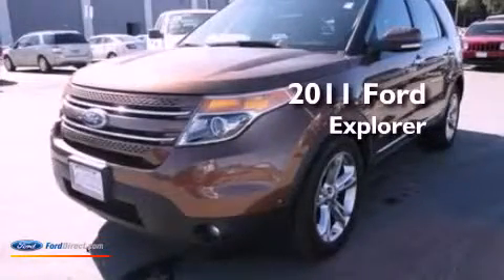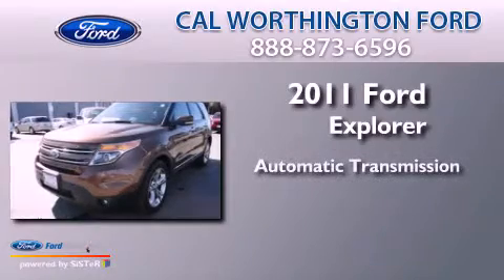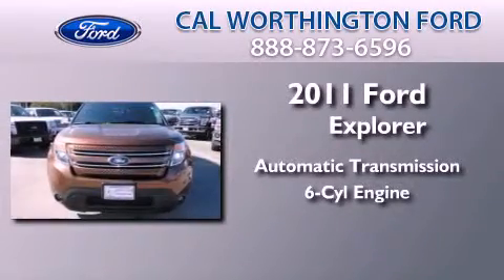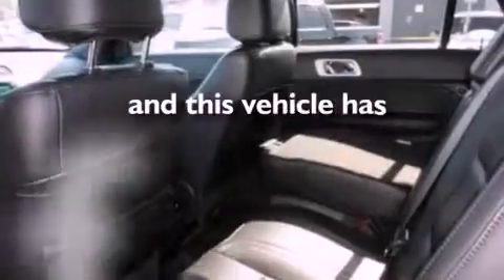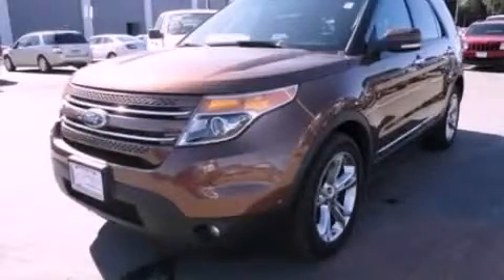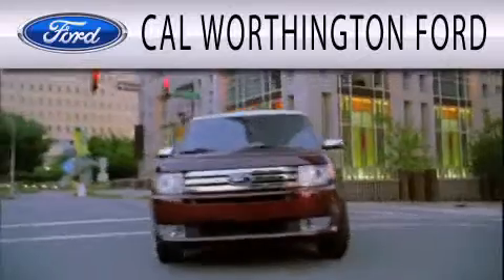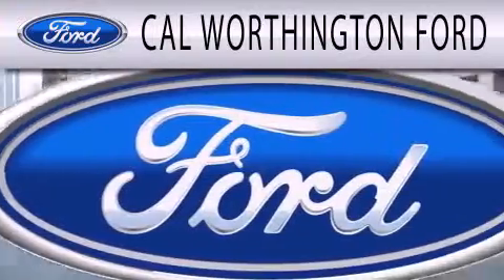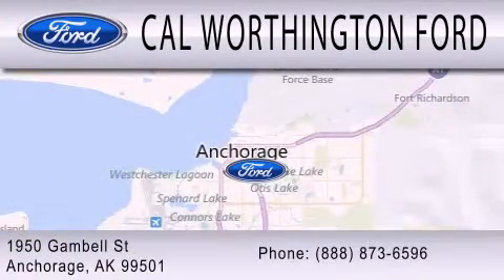2011 FORD EXPLORER Anchorage AK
Year : 2011
 Make : FORD
 Model : EXPLORER
 Engine : 3.5L V6 24V MPFI DOHC
 Trans . : 6-SPEED AUTOMATIC
 Exterior : BROWN
 Miles : 43,413

 Stock : P9983